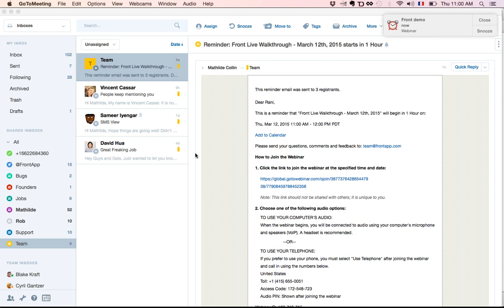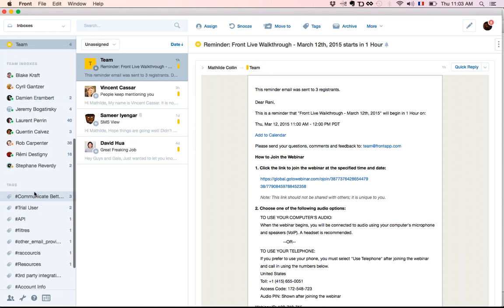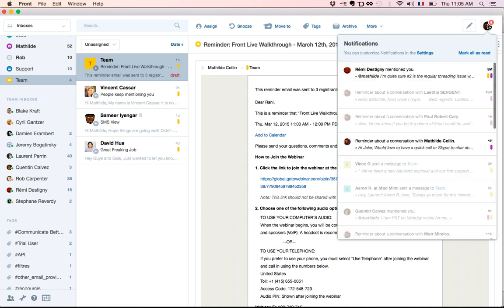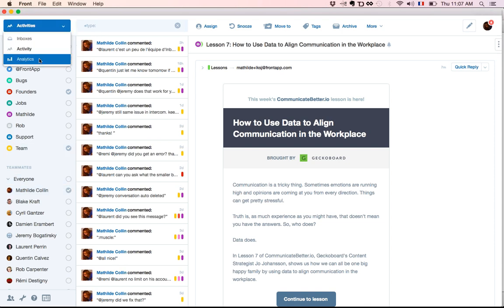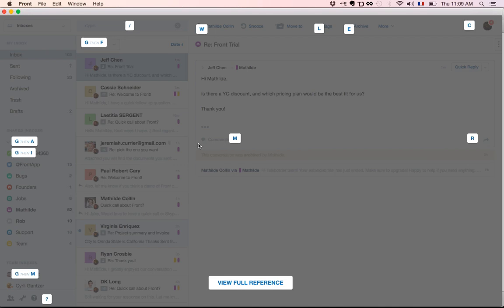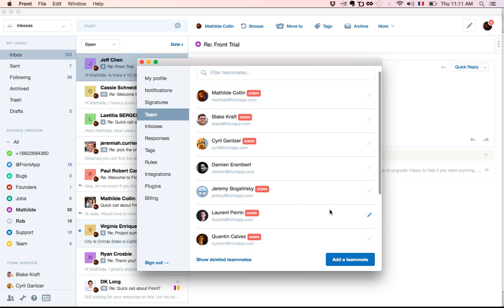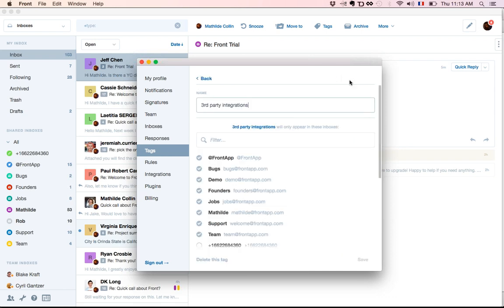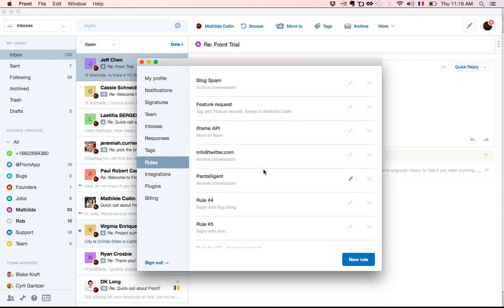Front Live Walkthrough March 12th, 2015 3